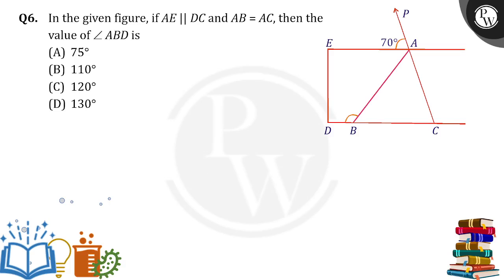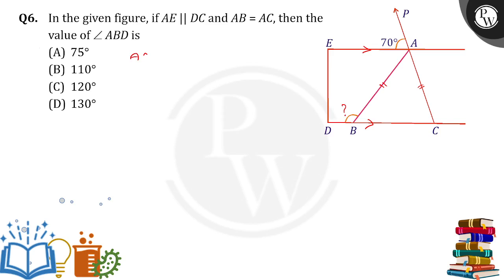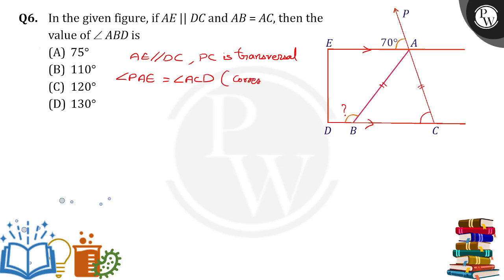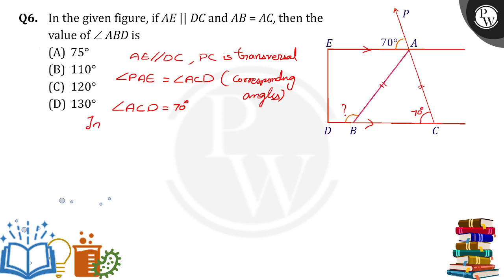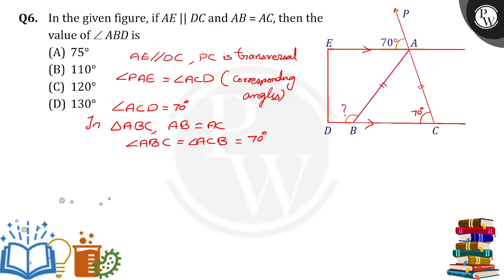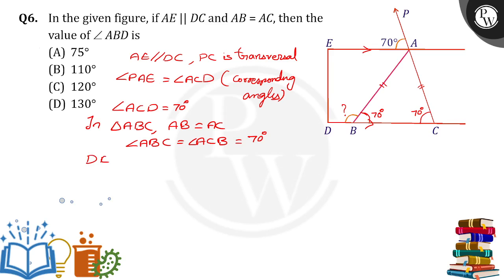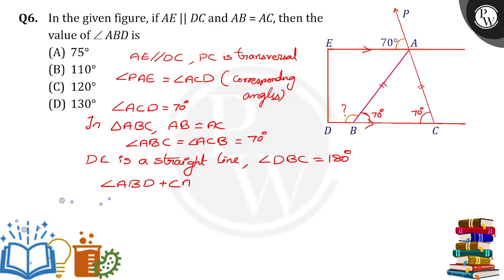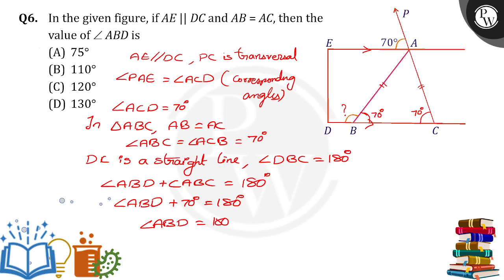In the given figure, if&nbsp;AE&#8214;DC and&nbsp;AB=AC then the value of&nbsp;&#8736;ABD is ....